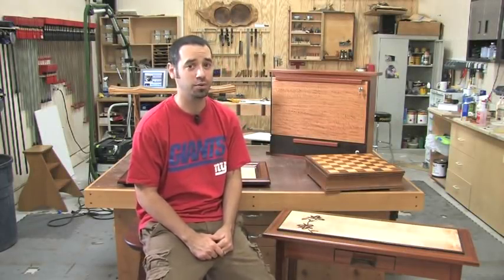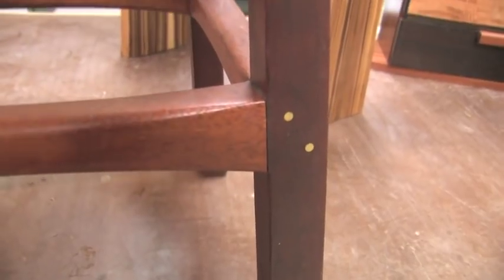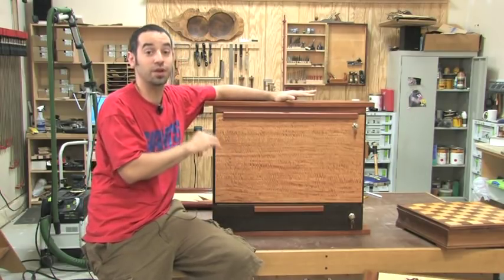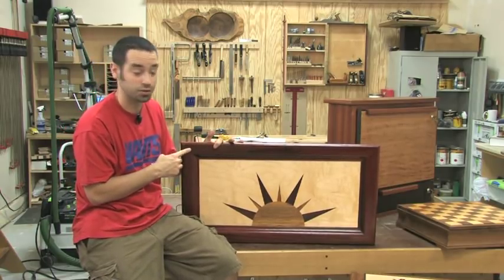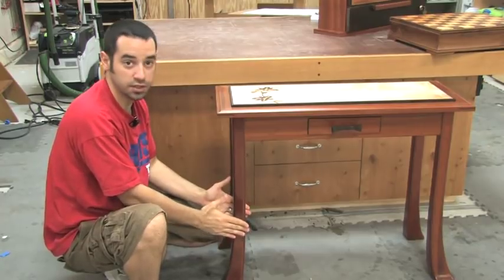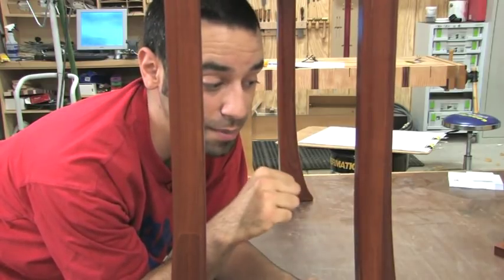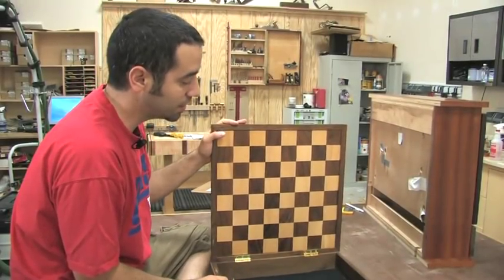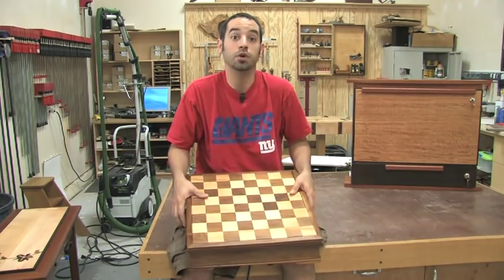76 - Examining Past Projects for Wood Movement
This video was originally published on December 19, 2008 & was never added to YouTube...until today!

Original post on our site with additional information, plans, questions & comments

Ever wish you could fast forward 5 years and see how your projects are holding up?  That would certainly be useful information as it would let you know what worked, and what didn't.  So in this episode, I pull out a number of old projects and examine them closely for damage, flaws and evidence of wood movement.  I'll also go over the joinery used in each project and what you can expect from them over time.  And the grand finale is my chess board (the second project I ever made).  Let's just say that you should never underestimate the power of wood movement.  Incidentally, if you answered our viewer survey this past summer, you've already seen this episode.

Are you a Humble Woodworker?  Just for fun, take this little quiz